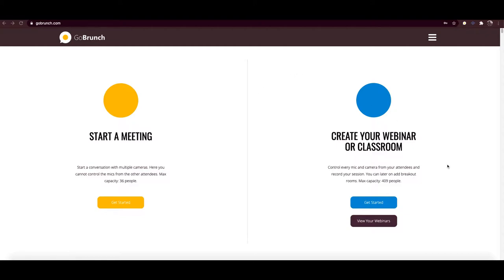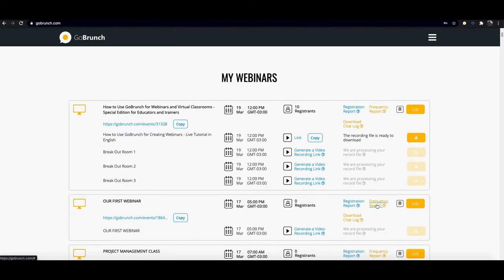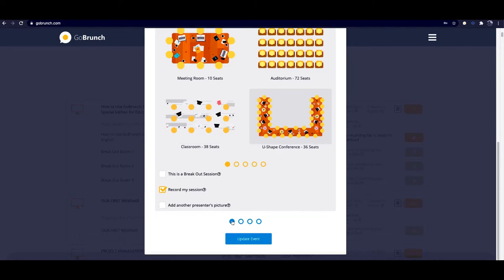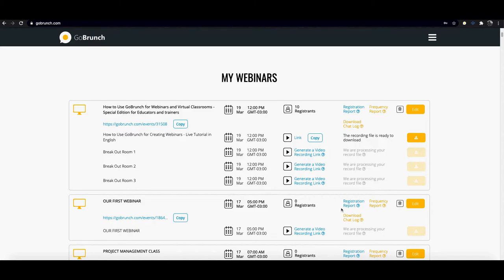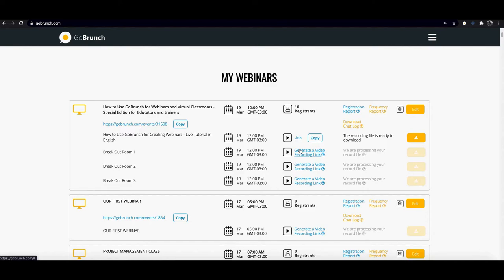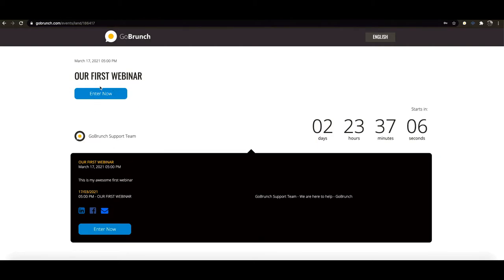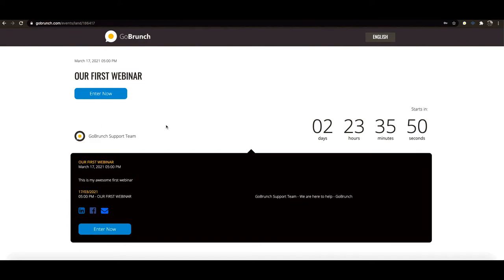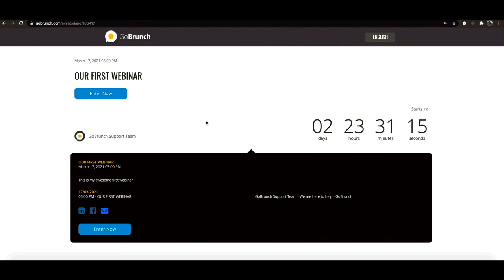Edit your Webinar Info, Get your Recordings, Landing Page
In this tutorial we'll show how to edit your sessions, how to download your recording files, download your reports and how our Landing Page looks like.